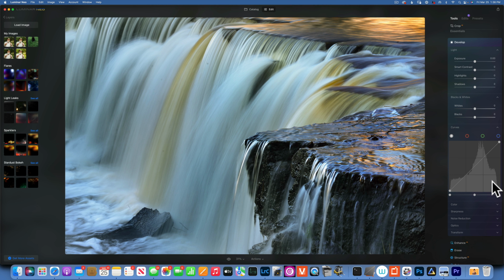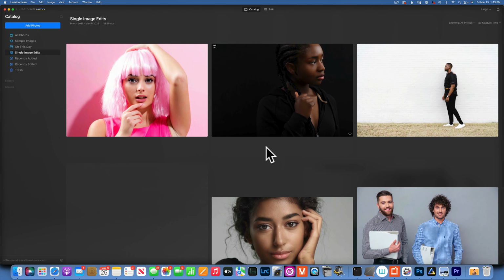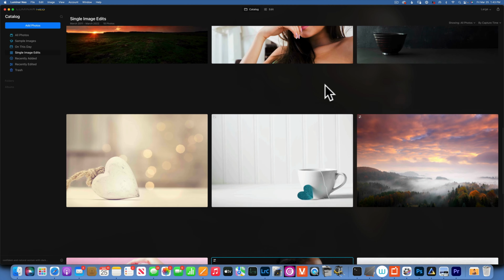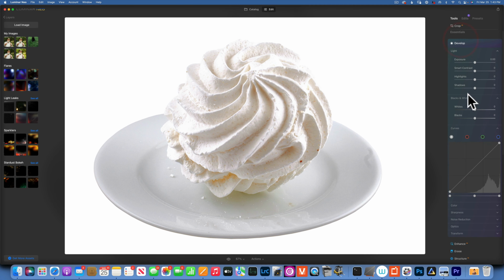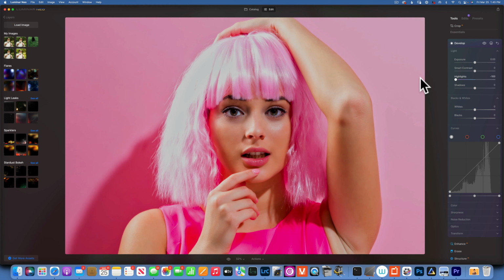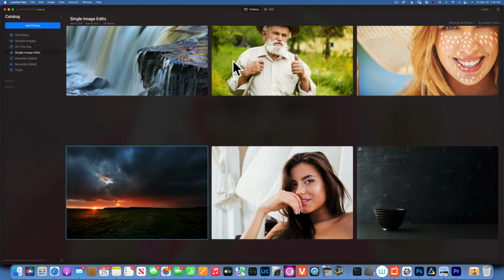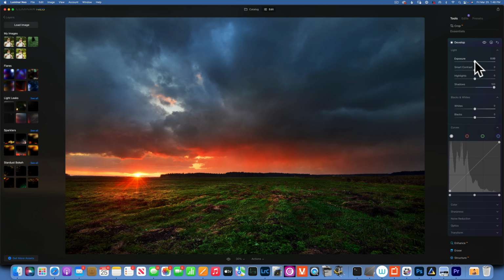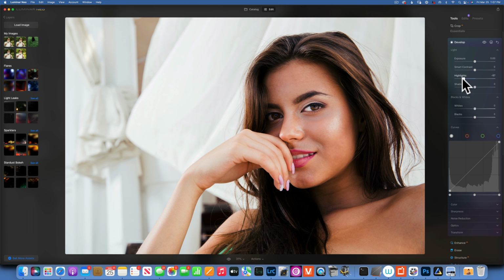Luminar Neo HISTOGRAM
I this Luminar Neo tutorial will take a look at histogram. Histogram is the most important tool available to us in photography. you can find it in any editing programs and in the back of any camera. In this tutorial will learn how to read a histogram and how we can prevent clipping highlights and shadows. Will learn what a perfect exposure will look in a histogram.

Photography gear I use in 2022
CAMERAS
Sony Alpha 7 IV Full-frame Mirrorless Interchangeable Lens Camera.
Sony Alpha 1 Full-frame Interchangeable Lens Mirrorless Camera.
Sony Alpha 7R IV Full Frame Mirrorless Interchangeable Lens Camera w/High Resolution 61MP Sensor, up to 10FPS with Continuous AF/AE Tracking.

   FAVORITE STUDIO LIGHTS
              Godox VL300 300w LED COB Vedio Light 5600K Day Light CRI 96+ TLCI 95 with BD-04 for Still Life Photography Portrait Studio Lighting Interview Lighting Video Filming
Godox SZ150R RGB Video Light, 150W LED Light 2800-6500K Full Color, 37 Lighting Effects, APP Control/DMX Control, with Carry Bag + BD-04 Barn Door.
Godox AD600 Pro AD600Pro 600Ws TTL Outdoor Flash with Li-ion Battery HSS 1/8000s Strobe Light, Built-in Godox 2.4G Wireless X System Compatible for Canon Nikon Sony FUJIFILM Olympus Panasonic.
Godox AD400 Pro AD400Pro 400ws GN72 TTL Battery-Powered Monolight, 1/8000 HSS Outdoor Flash Strobe Light, Built-in Godox 2.4G System, 390 Full Power Pops, 0.01-1s Recycle Time, 30w LED Modeling Lamp.